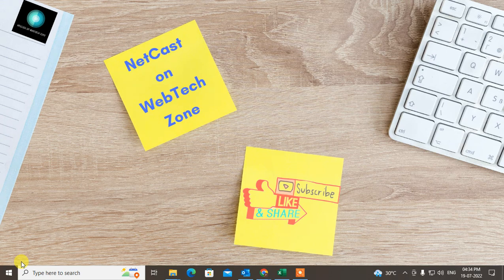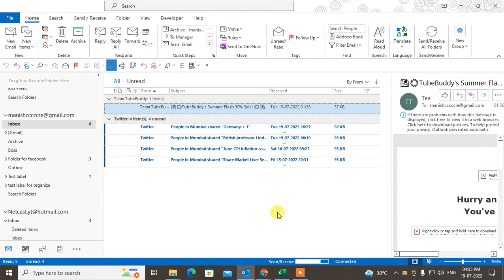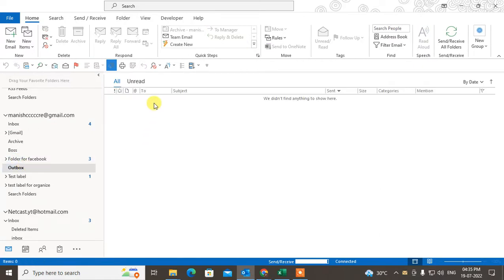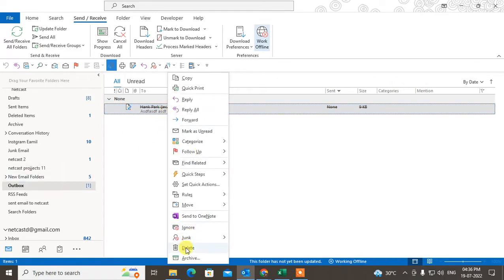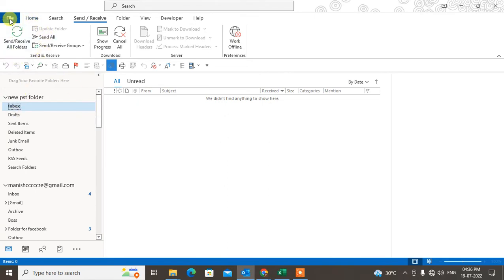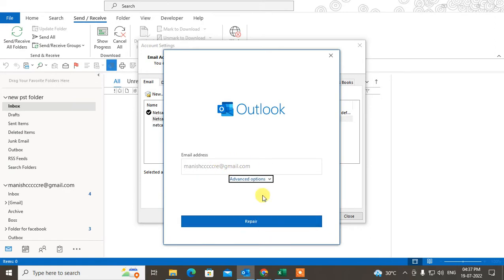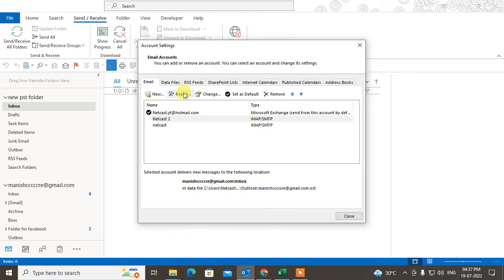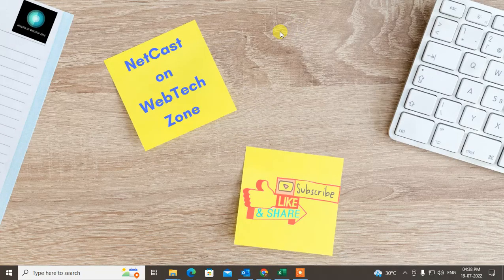How to Send Email From Outbox | Fix Outlook Mails are Not Sending?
In outlook, if mails are not sending and stuck in outlook follow this tutorial an fix the email not sending problem in outlook.